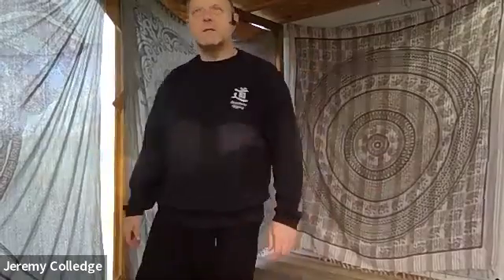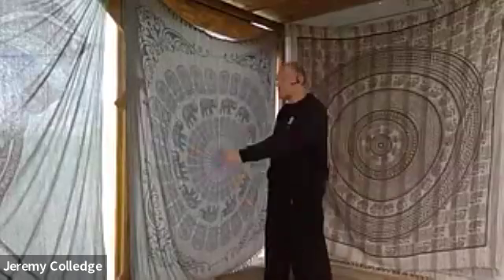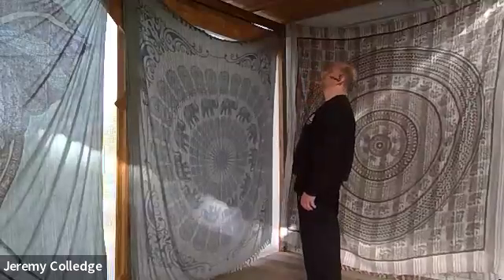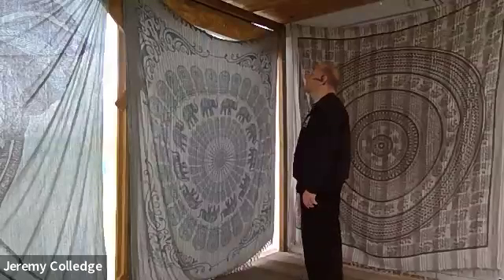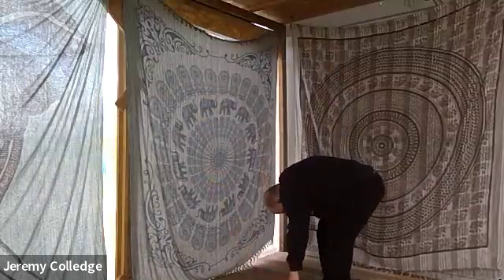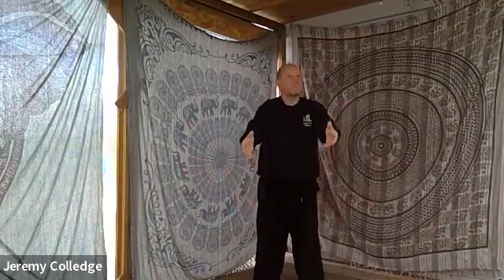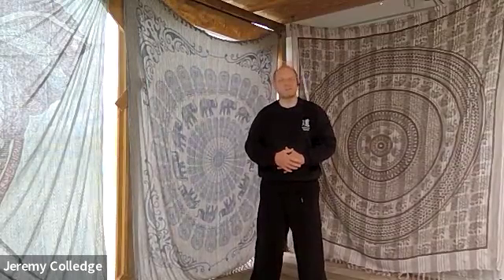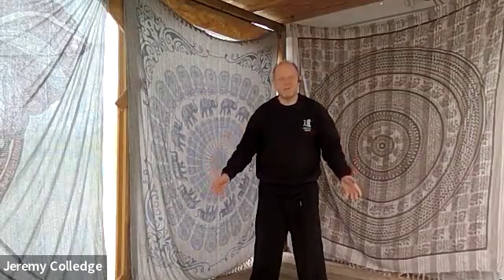04 Dec 2024 Healing Class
𝐐𝐢𝐠𝐨𝐧𝐠 𝐬𝐞𝐥𝐟-𝐡𝐞𝐚𝐥𝐢𝐧𝐠 𝐜𝐥𝐚𝐬𝐬

Dear Friends,
Hun Yuan Ling Tong! (Universal Qi flows clear through me!)
Why not give this class a try!?
Standing or Sitting Meditation, it's a powerful tool, it's so simple and easy, but totally absorbing.
Learn total healing for Mind, Body and Spirit.
These are classes that ANYBODY can follow.
Stand, Sit or Lie Down and listen!